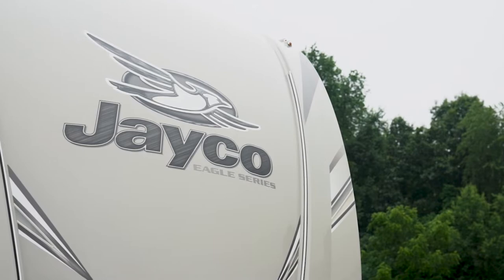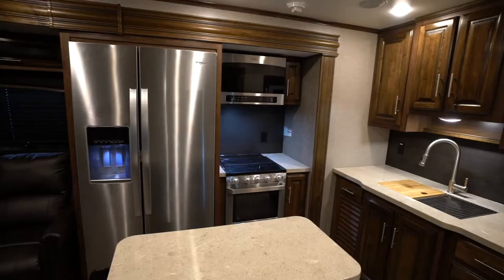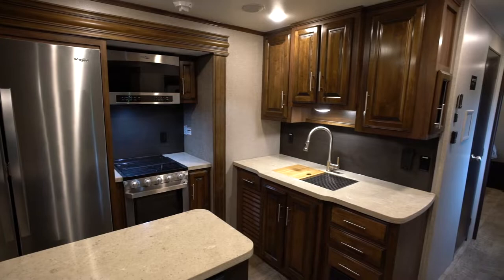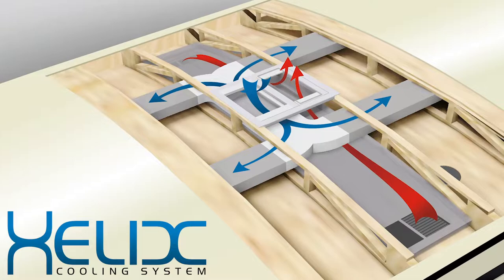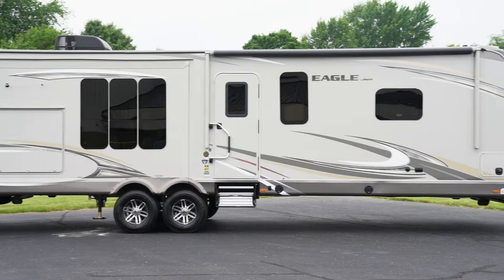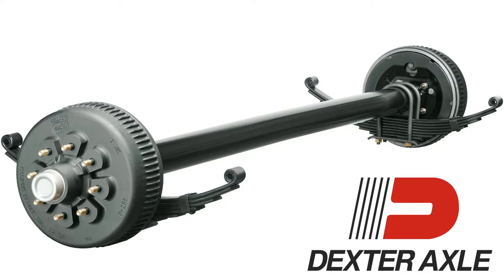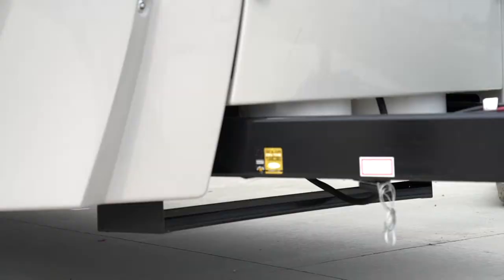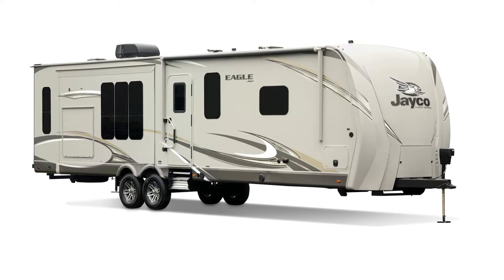2019 Eagle & Eagle HT Travel Trailer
The 2019 Eagle luxury travel trailers and HT travel trailers are thoughtfully designed, well-equipped, and uniquely constructed using premium materials. Camp in style with plenty of room to extend your stay.

See dealer for further information and prices. is the latest available at the time of publication approval. Jayco reserves the right to make changes without notice of obligation. Video may show optional equipment or props used for decoration purposes only. RVs built for sale in Canada may differ to conform to Canadian codes.